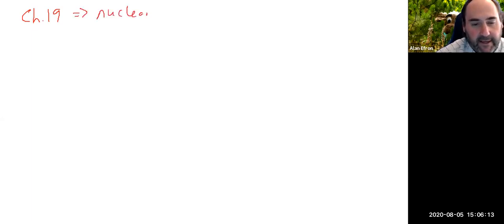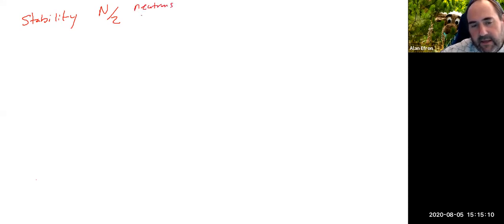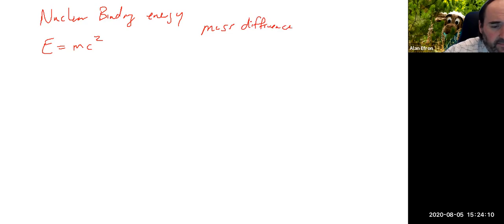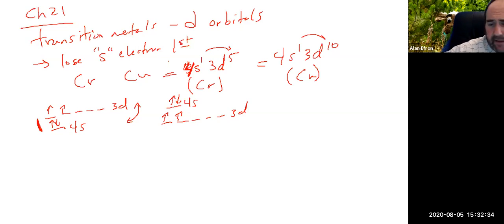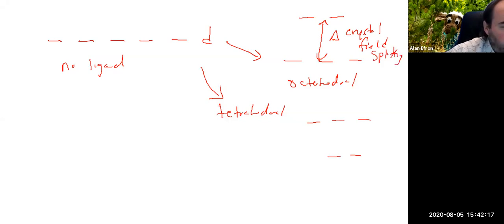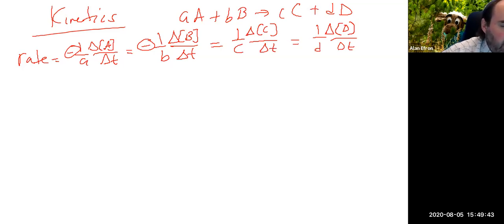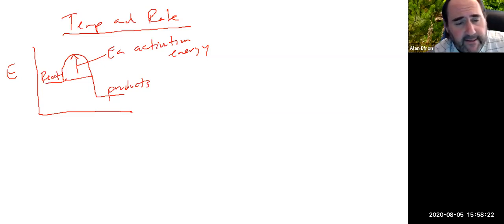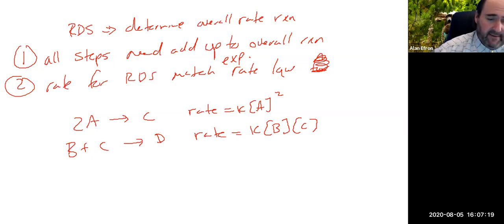Chem 1B Lab Lecture 8/5/20 (Final Review Part 5)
We reviewed for the final Part 5 Ch 19, 21, 12